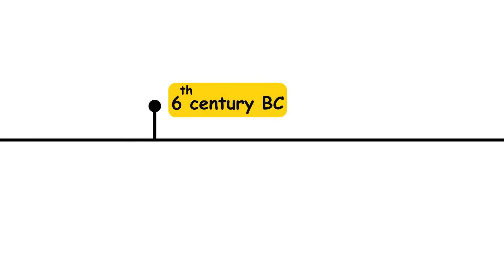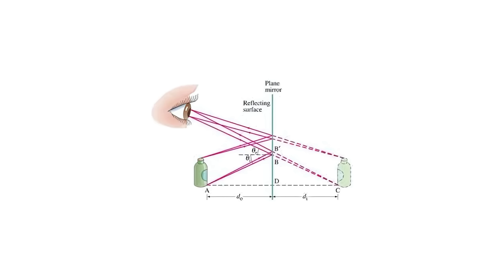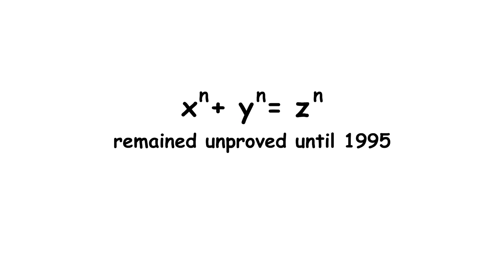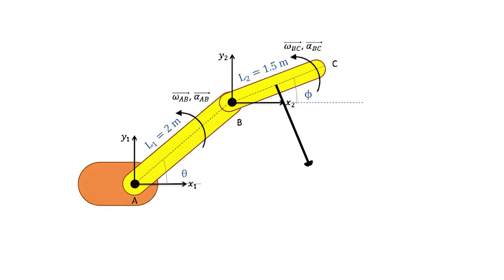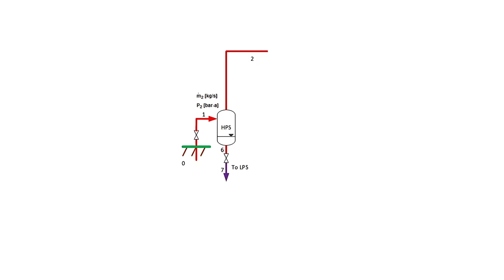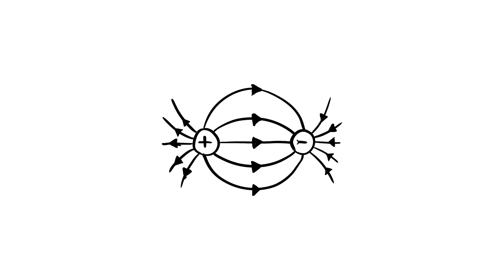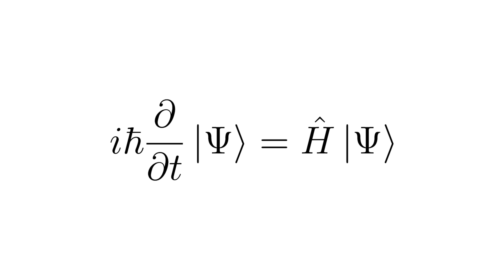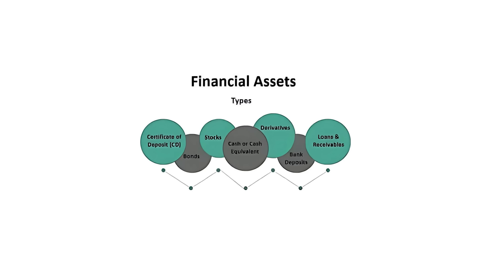Timeline of Equations That Changed the World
From the 6th century BCE to 1976 CE, explore with us as we detail in brief 37 of the most influential equations of all time.

Timestamps:
0:00 Thales' theorem
0:33 Pythagorean Theorem
0:53 Euclid's Theorem
1:20 Archimedes' principle of flotation
1:50 Conic sections
2:12 Heron's formula
2:30 Fibonacci sequence
2:50 Kepler's laws of planetary motion
3:10 Logarithms
3:26 Cartesian plane
3:48 Fermat's last theorem
4:35 Pascal's triangle
4:57 Fundamental Theorem of Calculus
5:20 Newton's law of universal gravitation
5:40 Newton's second law
5:59 Bernoulli's principle
6:21 J. d'Alembert's Wave equation
6:40 Euler's identity
6:54 Euler's formula for polyhedrons
7:12 Bayes' Theorem
7:31 Laplace transform
7:50 Lagrange multipliers
8:12 Normal distribution
8:32 Fourier Transform
8:52 Equation of state of ideal gases
9:21 Equations of Navier-Stokes
9:43 Maxwell's equations
10:04 Second law of thermodynamics
10:58 Theory of relativity
11:21 Planck-Einstein relation
11:39 Schrödinger's equation
12:01 Dirac Equation
12:15 Information theory
12:33 Lorenz equation
12:52 Standard model of particles
13:26 Black-Scholes model
13:47 Chaos theory